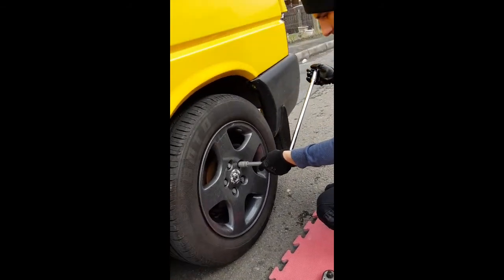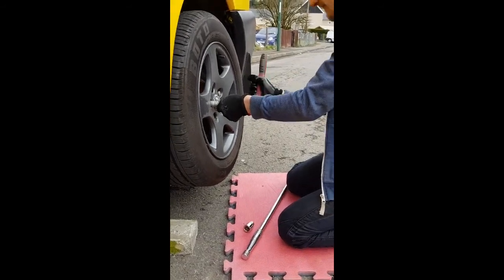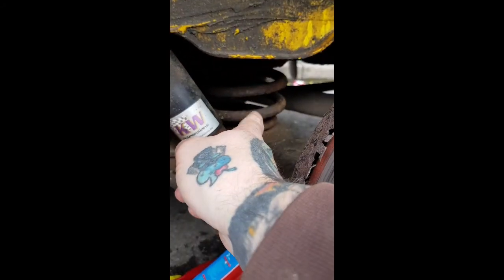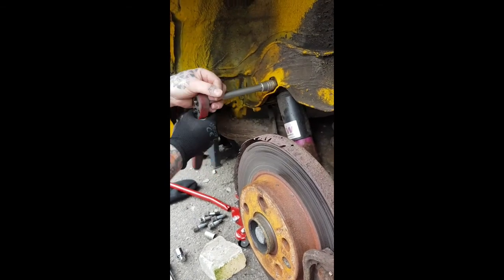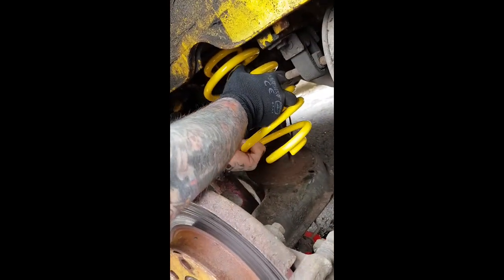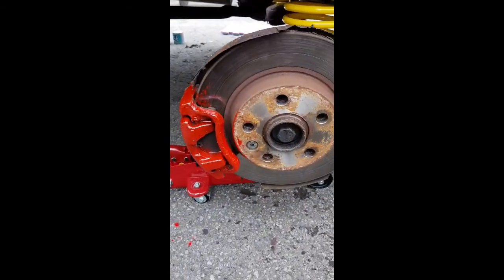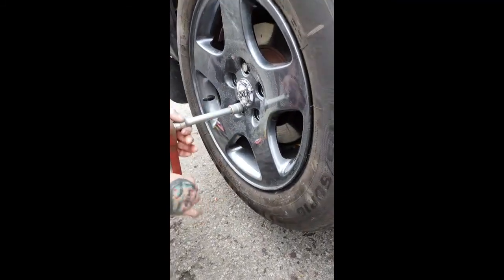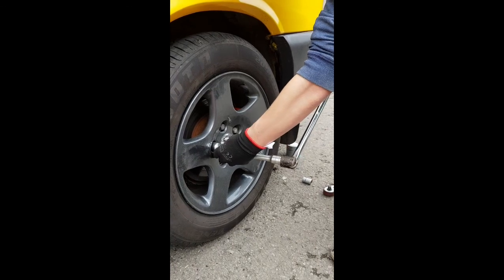Vw T4 rear springs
How to change rear springs on T4